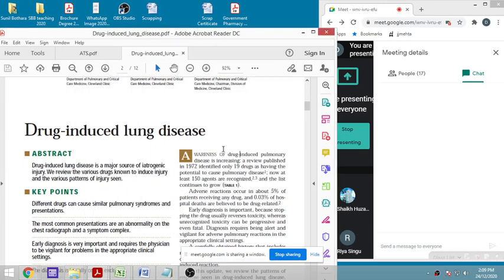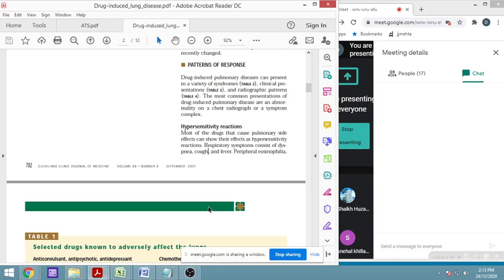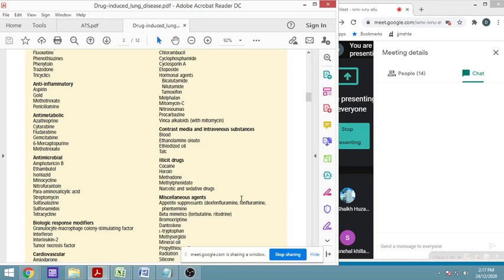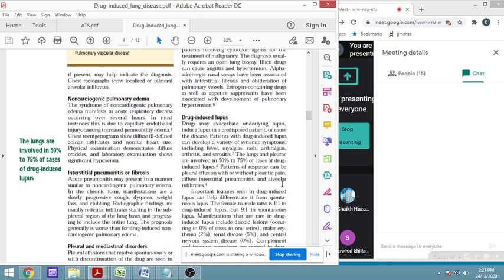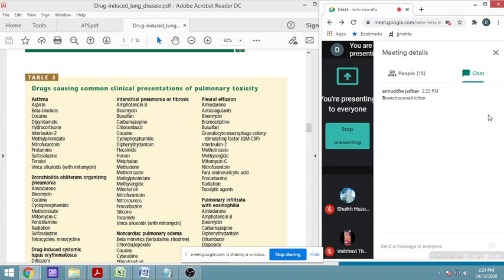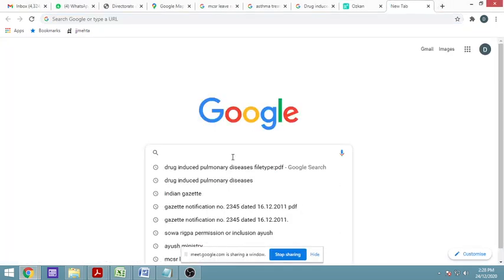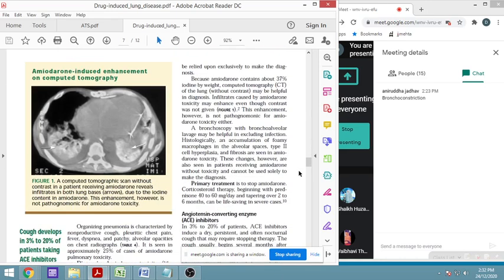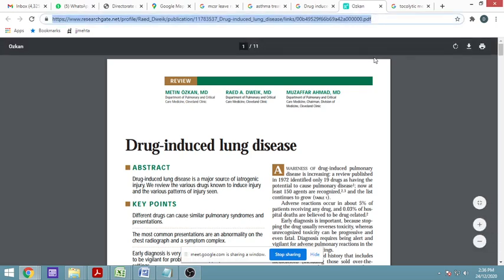Pharmacotherapeutics Drug Induced Lung Disease